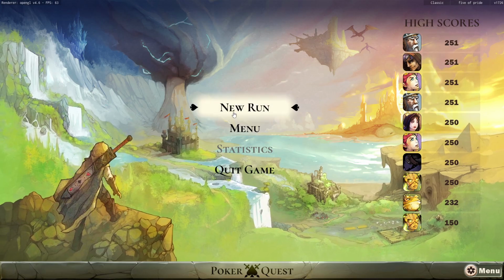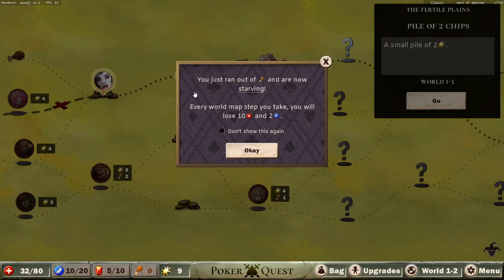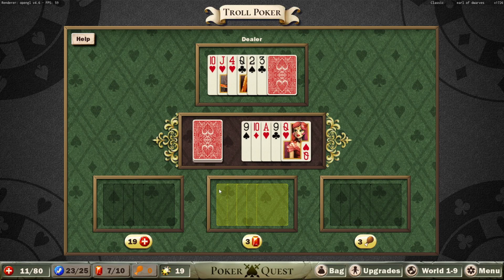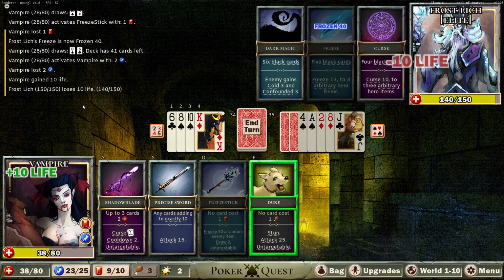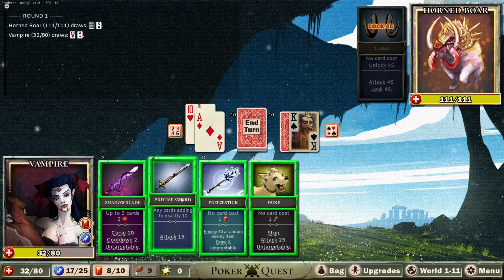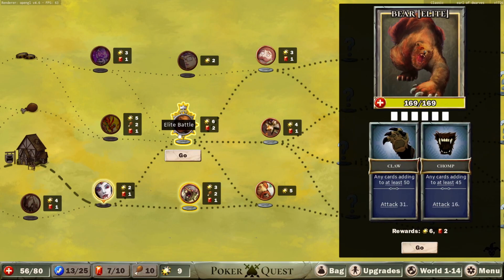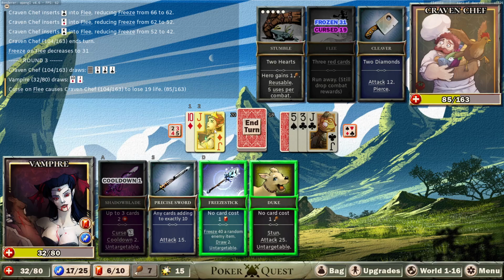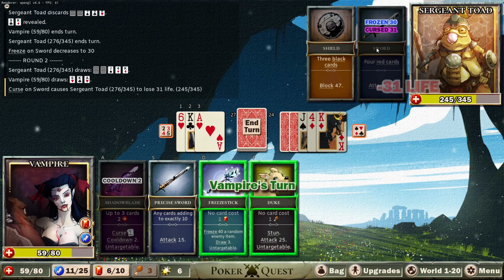Buying Food as the Vampire? Bold strategy Cotton! - Poker Quest - Part 13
Thirteenth episode of the Poker Quest series. Our Vampire gets a little help from man's best friend!